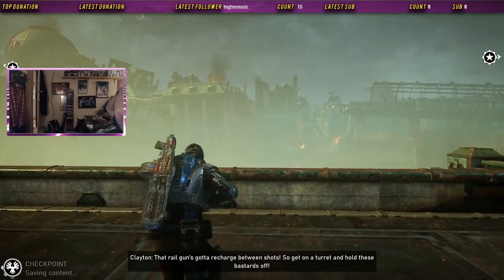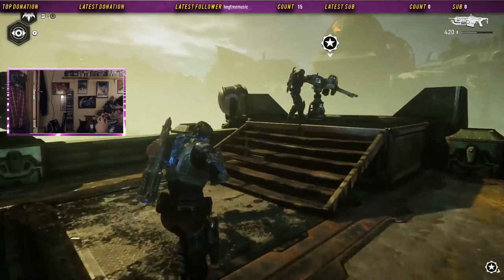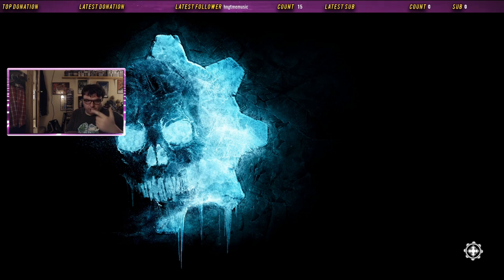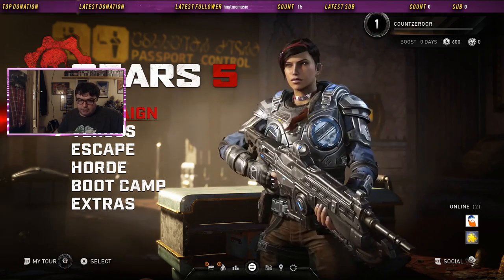Let's Play Gears 5: Part 43 - Last Stand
We fend off some swarms before our final battle against the Kraken.

Theme: Ramin Djawadi - Kait's Theme